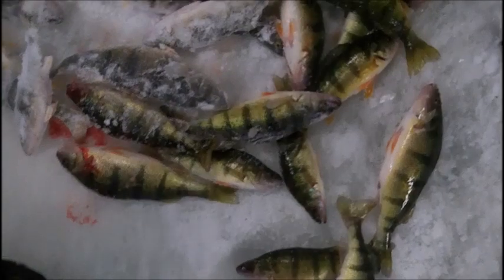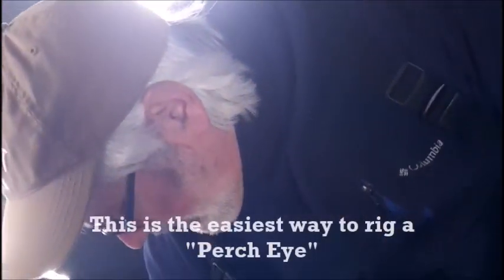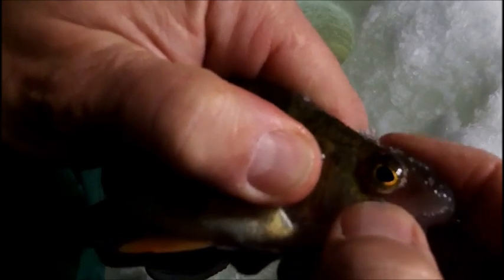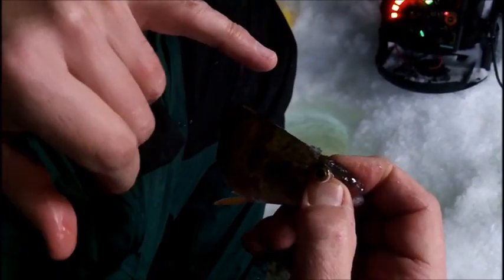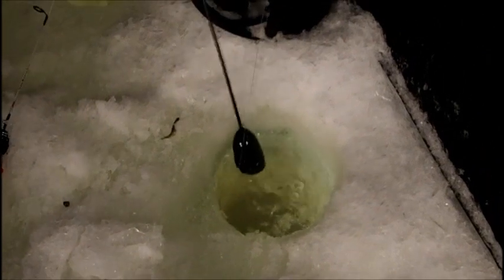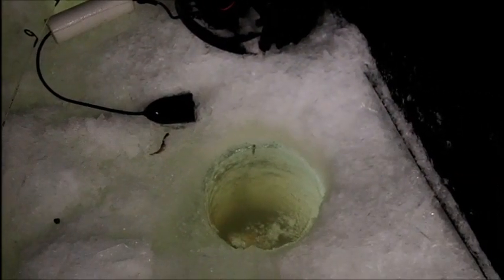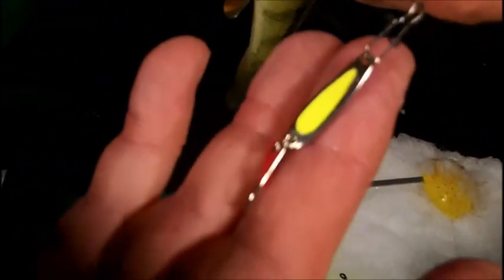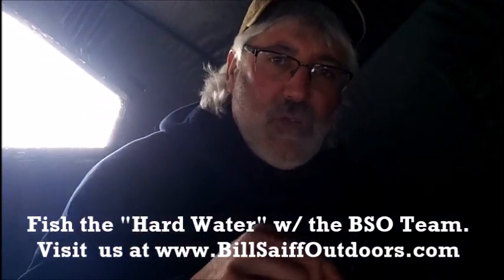Ice Fishing! "How To Rig PERCH EYES"-Bill Saiff Outdoors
Capt. Bill Saiff III and the "Hardwater Ice Guides" explore how to rig Perch Eyes for Ice Fishing!  Bill demonstrates the proper technique for extracting and hooking Perch Eyes for bait.  The Team also explores how down-sizing of your presentation can be effective when fish are biting light!  This Ice Fishing segment takes place on Chaumont Bay in Northern New York during the month of February.